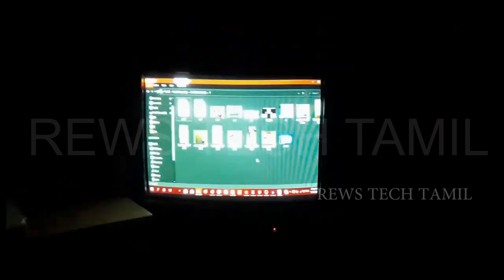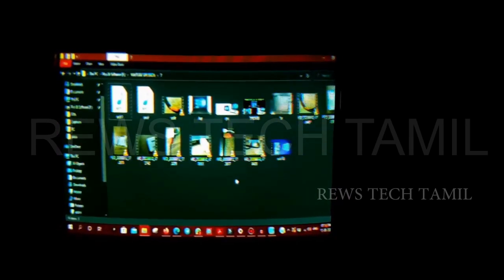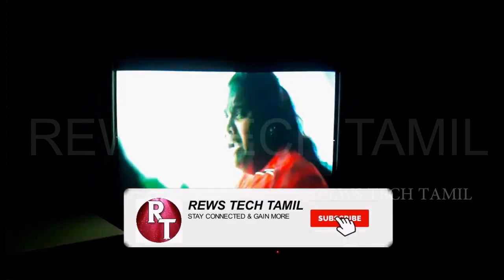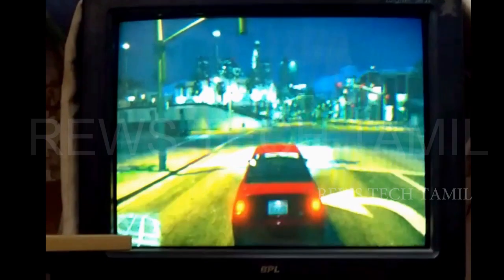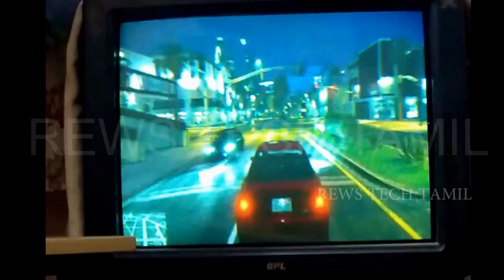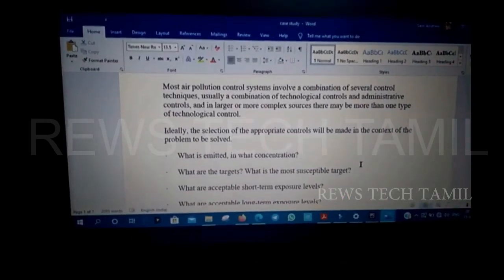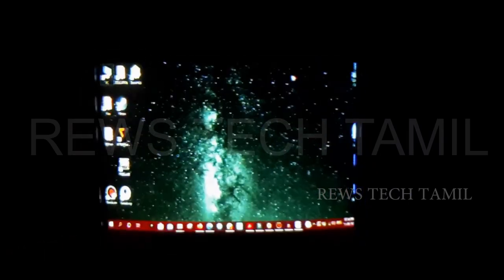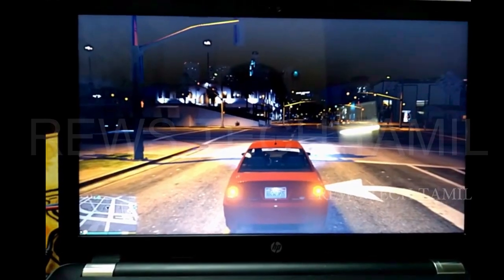HOW TO PROJECT LAP/ PC TO OLD (CRT) TV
HI Guys,
Here is the video of projecting lap/pc to old (CRT) TV.

DO FOLLOW INSTAGRAM ACCOUNT: @rewstechtamil
DO FOLLOW FACEBOOK PAGE :@rewstechtamil